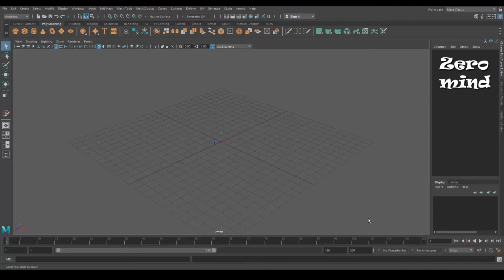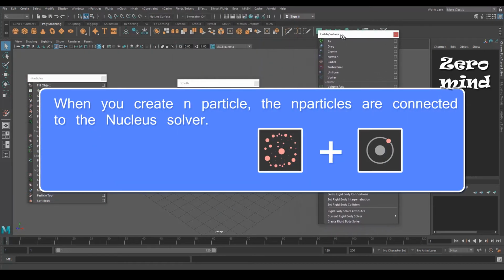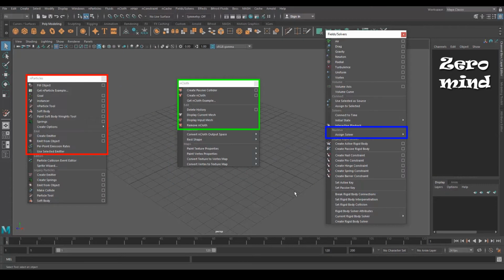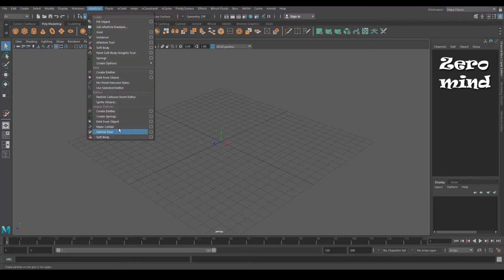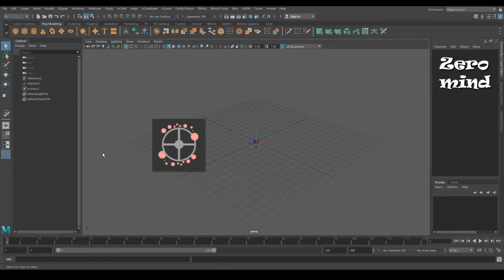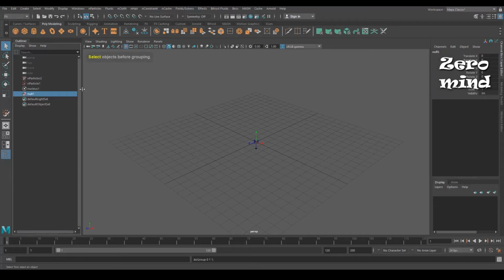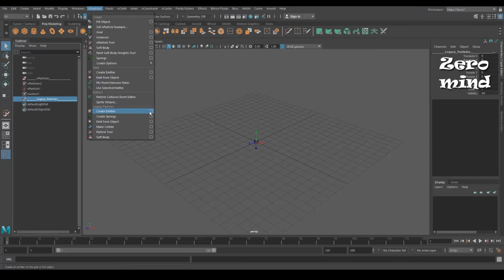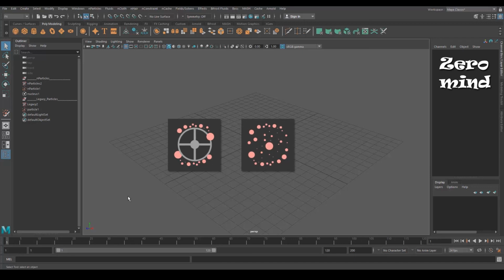Difference between nParticle and Legacy Particles part - 3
Hello, Friends I'm creating this Maya Dynamics FX series from the scratch and almost explain everything in production levels. Every new video will take you, beginners, to an advanced level. I have created here a short introduction video for your better understanding of Maya FX.

Zero Mind